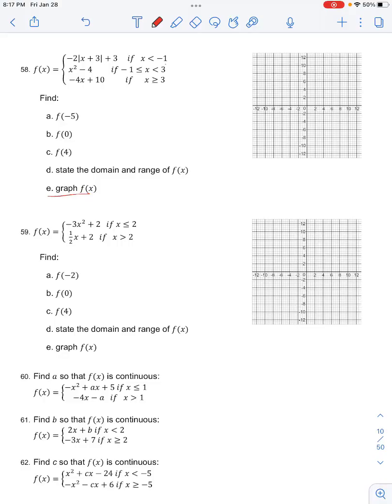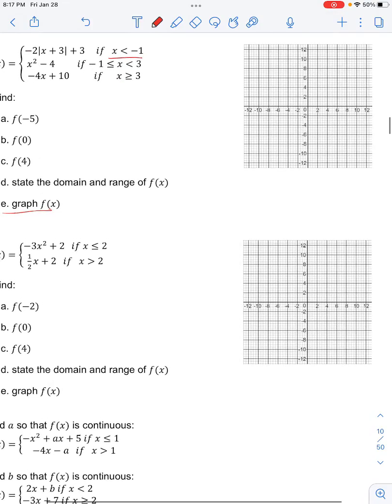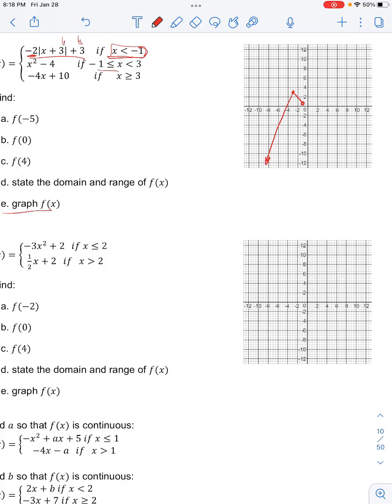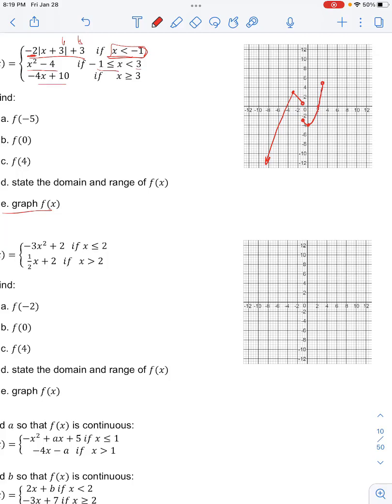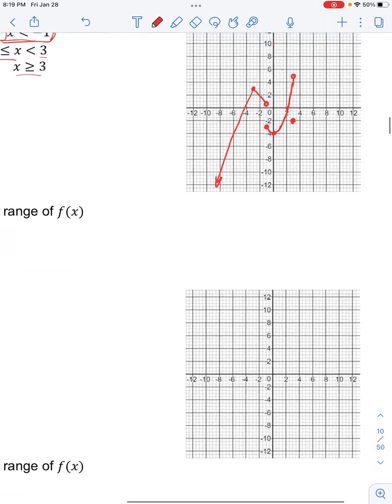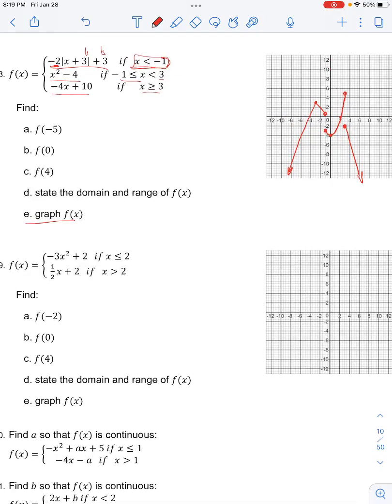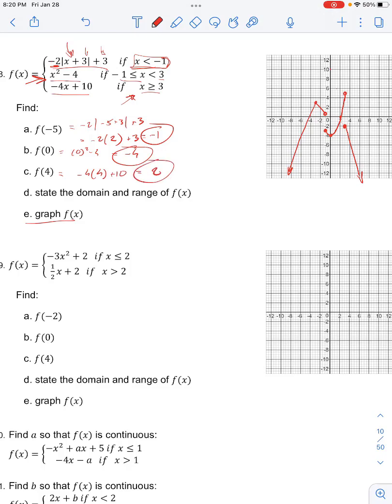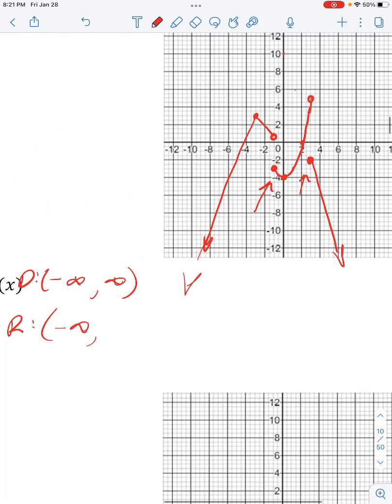algii quadratic functions cw hw 58